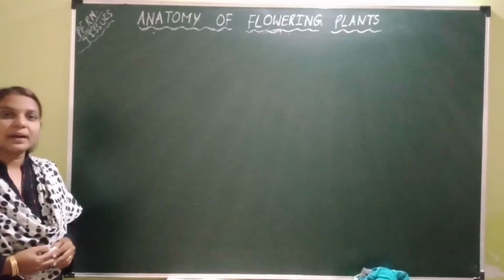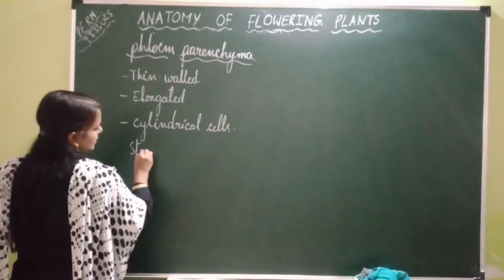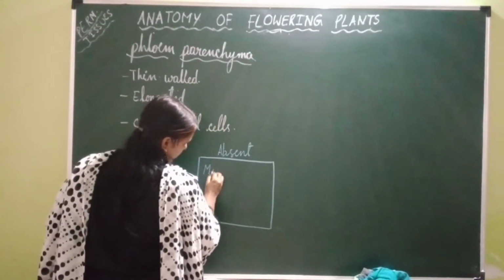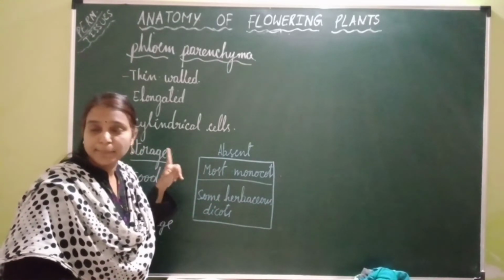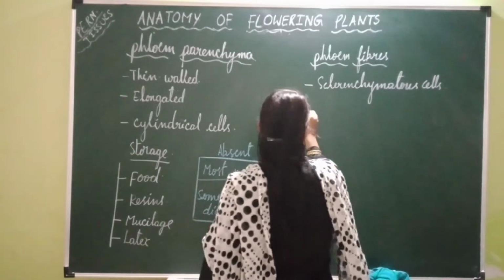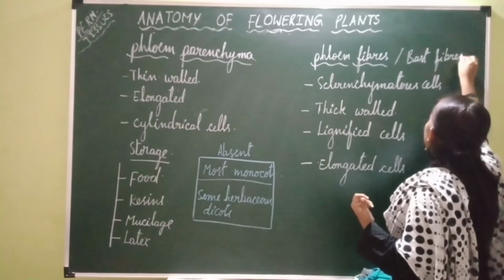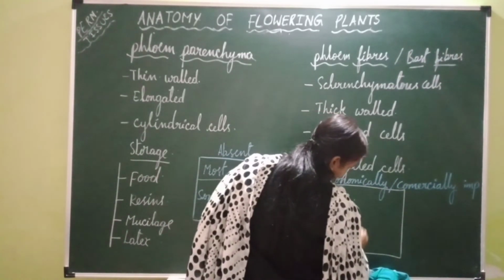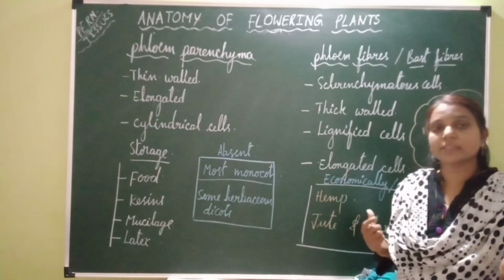Anatomy of flowering plants - Phloem // Phloem fibres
in this video I explained about Complex permanent tissue that is phloem..I explained about phloem parenchyma and phloem fibres..